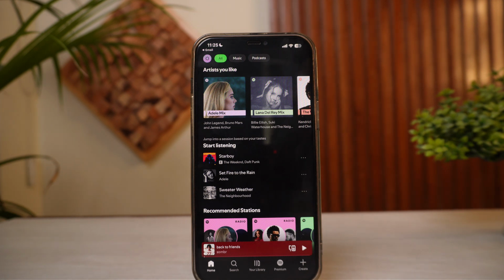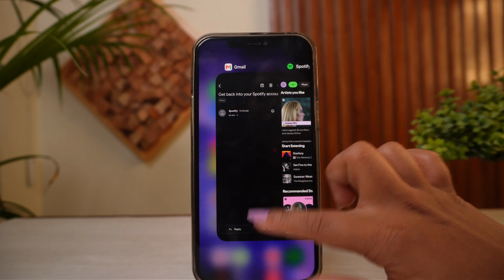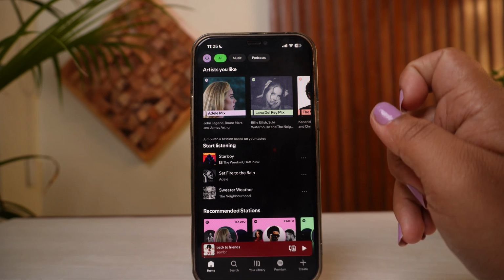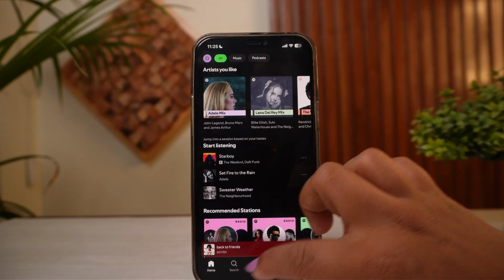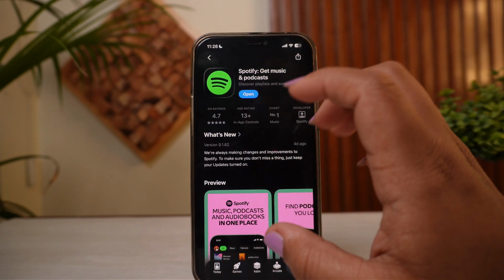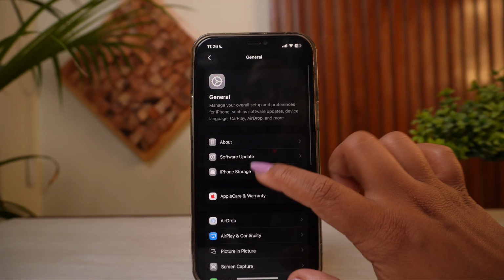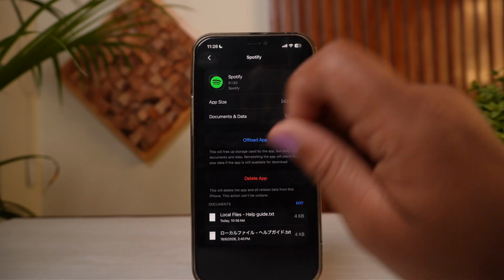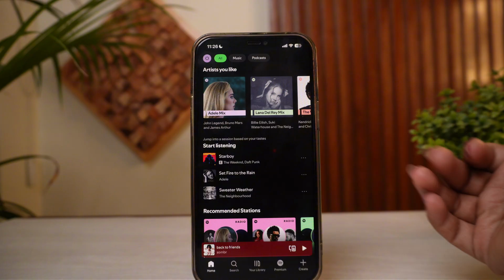How to Fix Spotify App Crashing on iPhone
Is Spotify crashing on your iPhone? In this video, you'll learn how to fix Spotify app crashes using simple troubleshooting methods. Whether the app closes suddenly, freezes during playback, or won't open properly, this step-by-step guide will help you get Spotify working again.

We'll cover common reasons why Spotify may crash on iPhone, including outdated apps, storage issues, cache problems, software glitches, and network-related errors. You'll also learn how to update Spotify, clear app data, restart your device, and try other solutions to improve app performance.

This tutorial is perfect for iPhone users who want to fix Spotify problems without complicated steps. The instructions are beginner-friendly and designed to help both Spotify Free and Spotify Premium users restore smooth music streaming quickly.